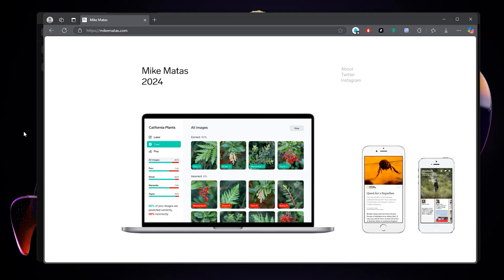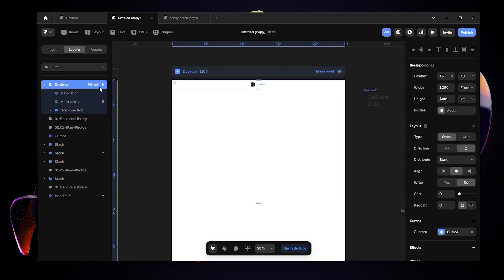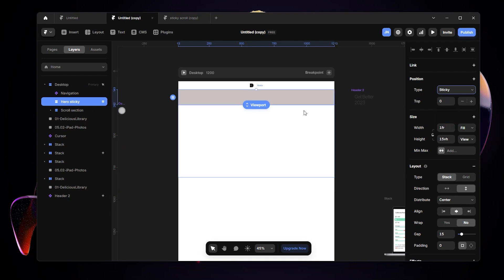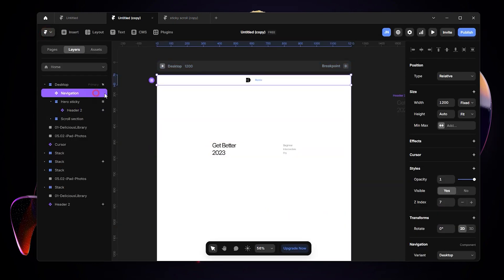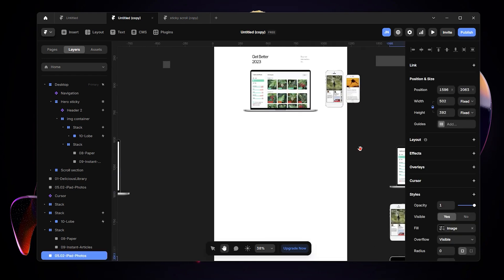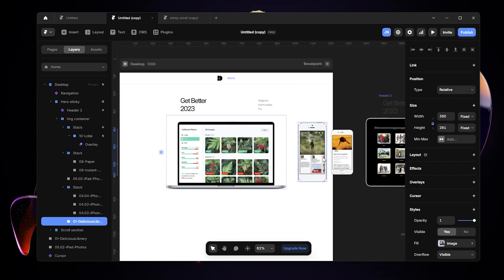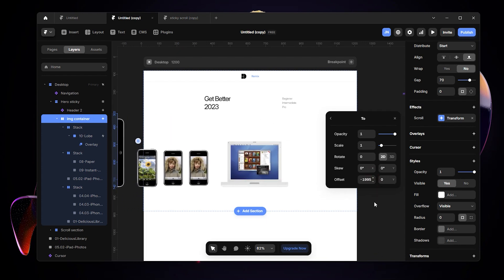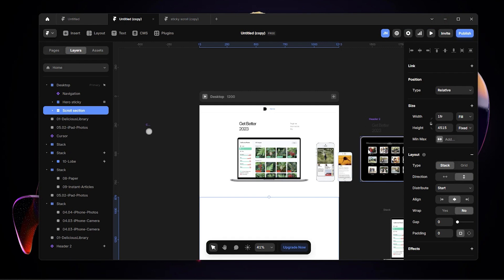Building a Minimalist Website | NO CODE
Everyday tools that you can use to magnify your creativity are getting better. I designed this amazing and minimalist website in framer, and you can do it to.

Learn how to design a sticky scroll effect in your website. Once you get the basic idea, you can use it to build your website's and take them to another level.

Happy Diving!